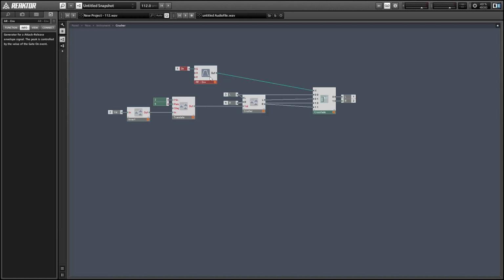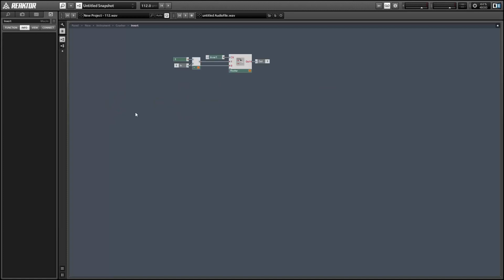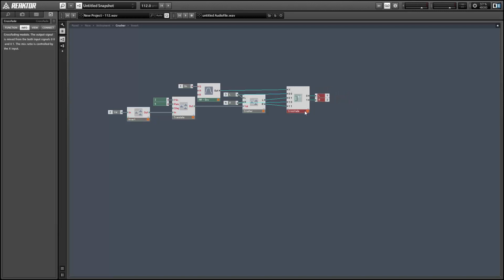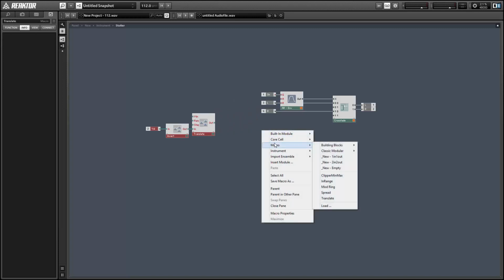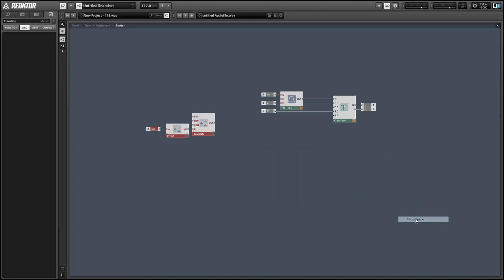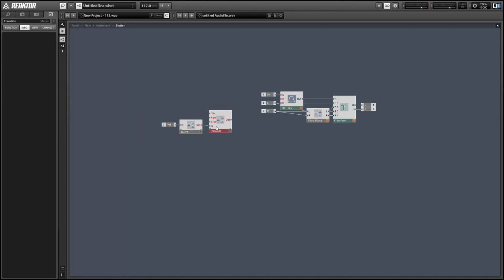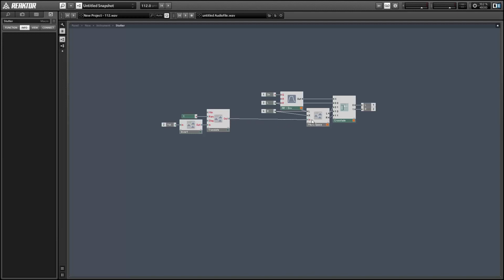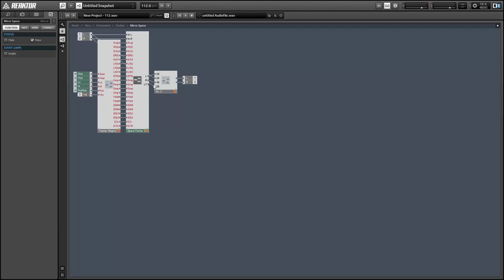NI Reaktor - Hot Hand Demo with Reaktor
In this video, I show off two ensembles that use the new Hot Hand MIDI controller from Source Audio. Hot Hand tracks the movement of your hand in 3 directions and translates the data into MIDI CC values that can then be used to control any MIDI capable knob.

I show how to use Reaktor to make something a little more complex - the more creative you are, the more you can get out of a piece of gear like this!